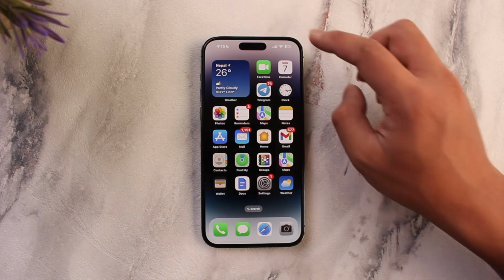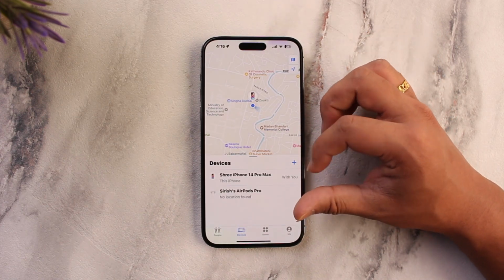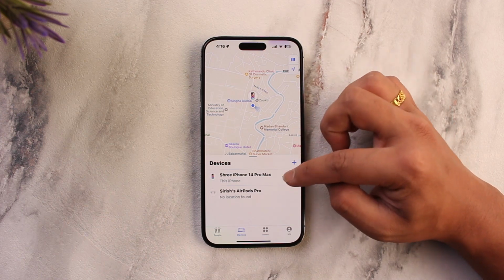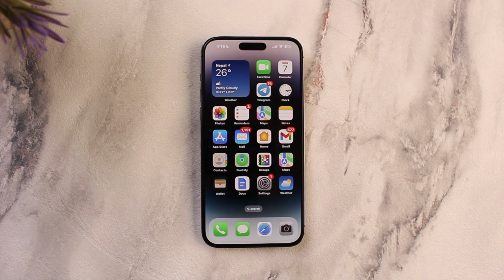How To Find An Airtag In My Car !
In this tutorial video, I am simply going to show you how you can spot or find an Airtag in your car.

~Chapters:
0:00 Introduction
0:10 Find an Airtag in My Car
0:58 Conclusion